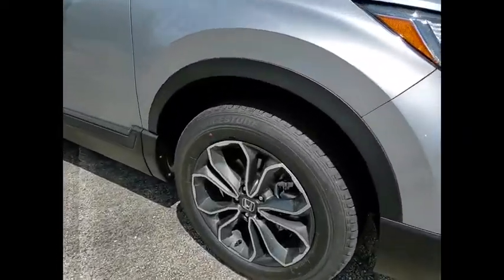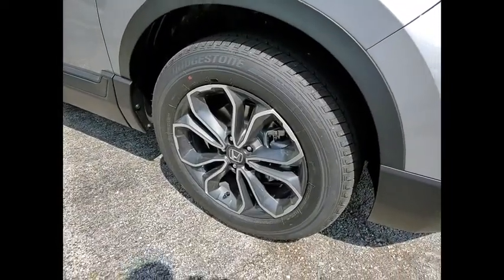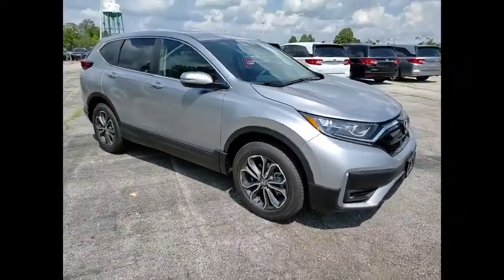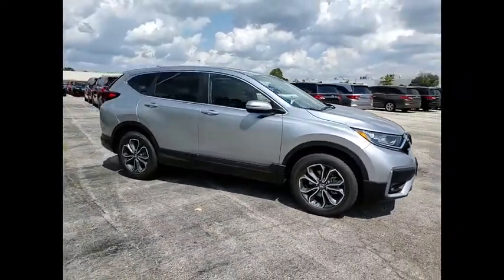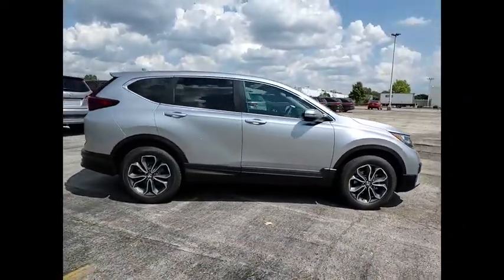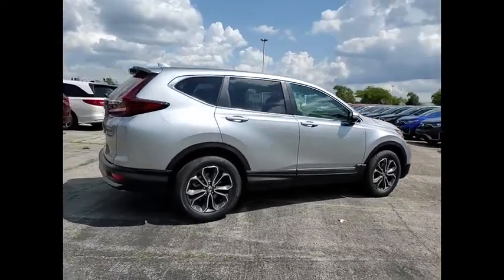2020 Honda CR-V Lisle IL H01466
2020 Honda CR-V EX

The Honda Superstore of Lisle.